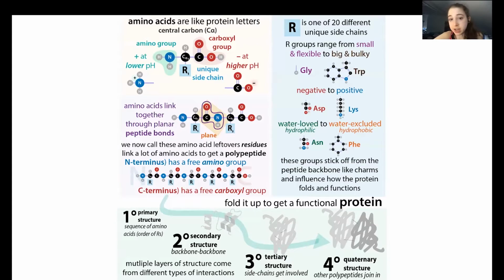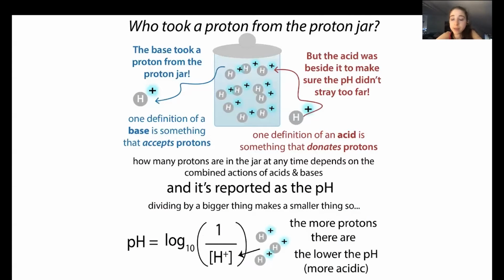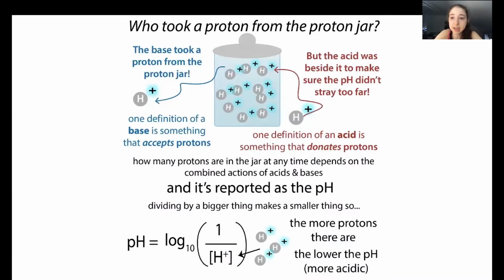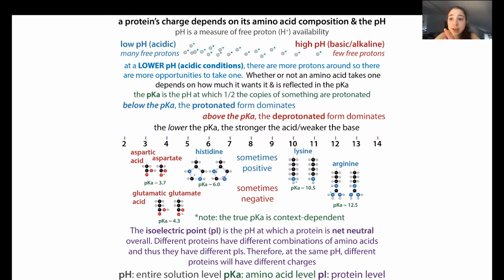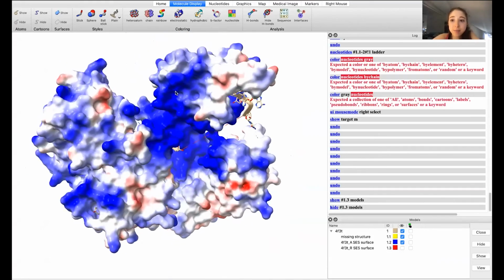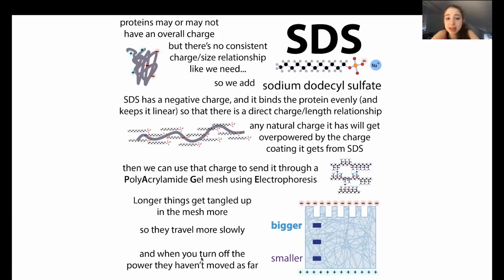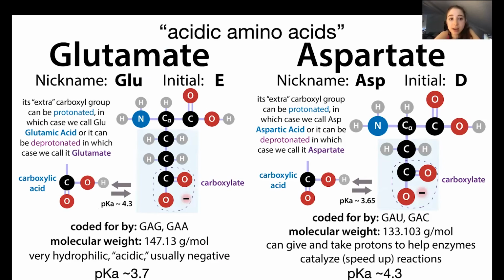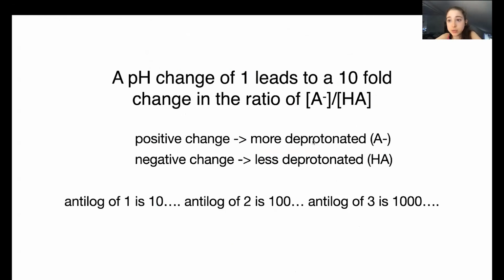Protein charge and isoelectric point (pI) - "basic" vs "acidic" etc.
Whether, in which direction, and to what extent, a protein is charged depends on “how it’s spelled” (what protein letters (amino acids) does it have in what order?) and what the pH is. pH is a measure of how many protons (H⁺) are in a solution - it’s an inverse log, so the more H⁺ (more acidic), the lower the pH. Some amino acids cab give protons (act as acids) or take protons, (act as bases) depending on the proton availability, & since those protons are positively-charged, give/take-ing them changes the protein’s charge. We can predict the overall charge of a protein using its isoelectric point (pI), which is the pH at which a protein is overall neutral. More “basic” proteins will have a higher pI and tend to be positively-charged and more “acidic” proteins have a lower pI and tend to be negatively charged.

When you have free amino acids, they all have at least 2 groups that can give or take hydrogens. The amino end can exist as -NH₂ (neutral) or -NH₃⁺ (+ charged) & the carboxyl group can exist as -(C=O)-OH (neutral) or -(C=O)-O⁻ (- charged).
Physiological pH (the pH inside your body) is about 7.4, so most of the carboxyl groups are protonated & thus in the negatively-charged carboxylate form. But below 10, so most of the amino ends are in the +-charged NH₃⁺ form. So the charges cancel out – we call this a ZWITTERION⠀
When you link amino acids together, you’re only left with 1 amino end & one carboxyl end. So you only have to take those group’s protonation state into account once. But some of the side chains in the residues in between those ends can get protonated or deprotonated as well & when we talk about pKa’s for amino acids in the context of proteins or peptides, we usually are talking about the pKa of the side chain (if there is one). Sometimes this is referred to as the pKR or pK3.⠀
There are 2 side chains that are frequently deprotonated at physiological pH - we call these ACIDIC because they donate H⁺s & when they do they become negatively charged & now capable of accepting H⁺s (acting as a base) so we call them “conjugate bases.” The “acidic” refers to its NEUTRAL form being acidic.⠀
These are: Aspartic acid (Asp, D)(pKa ~3.65), which gives up a H⁺ to become aspartate & Glutamic acid (Glu, E)(pKa ~4.25) which gives up a H⁺ to become glutamate. Cysteine (Cys, C) & tyrosine (Tyr, Y) can can also deprotonate to give negatively charged chains, but do so much less readily - pKa of 8.4 for Cys & 10.5 for Tyr.⠀
There are 3 side chains that are frequently protonated at physiological pH - we call these “basic.” Lysine (Lys, K) (pKa ~ 10.28) & Arginine (Arg, R) (pKa ~13.2) are predominantly protonated at cellular pH, but Histidine (His, H) (5.97) is more “iffy” (remember pKa tells you when 1.2 the groups are deprotonated on average so you have a mix). Also, pKas are context-dependent so the pKa you get from a table is likely close to but not exactly the “real” pKa in the situation you’re looking at.⠀
At the protein level, we calculate the pI (isoelectric point), that pH at which the protein is neutral overall. It doesn’t mean that each individual amino acid is neutral, just that the non-neutral ones balance out.⠀
The higher the pI, the more H⁺-rich the protein is likely to be - you have to take it to a higher pH (more basic meaning less free H⁺) before it will shed H⁺s. We often refer to such proteins that are + charged at neutral pH as “basic” & they get that “basicity” because they have lots of basic residues (His, Lys, &/or Arg). They’re great for binding negatively-charged things like DNA or RNA.⠀
Proteins with pI’s below neutral are “acidic” and they usually have lots of Glu’s and Asp’s.⠀

in summary:- pH is a measure of free protons which are positively charged, but pH is on a negative log scale so LOWER pH means more positively-charged protons floating around
- some parts of proteins can grab onto them - the more there are (lower the pH) the more likely this is → increases charge (an make neutral side chains ➕ charged or ➖ charged side chains neutral)
- when pH is high, kiss those H⁺ goodbye! at high pH there aren’t many protons so this is less likely and some protein parts can actually donate them to the cause → decreases charge (➖ side chains can’t get neutralized (they stay ➖) And ➕ side chains have to “give up” their H⁺ (they get neutralized)
- proteins have different combinations of parts that give & parts that take
- as a result, a protein has an overall charge that depends on the pH⠀
Each protein has a specific point at which it at which the protein OVERALL is NEUTRAL - there can be ➕ & ➖ charged chains, but they perfectly cancel each other out & we call this charged but neutral condition ZWITTERIONIC. The pH at which it occurs the pI or ISOELECTRIC POINT
- Above the pI, the protein is ➖
- Below the pI, the protein is ➕

note: that structure is 4f3t, Elkayam et al.